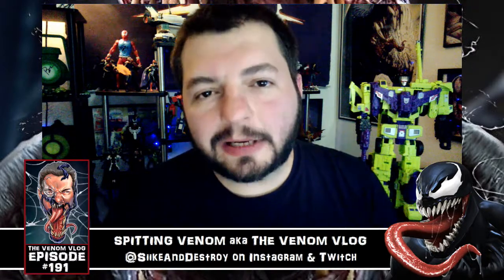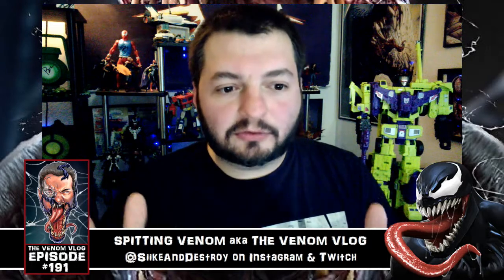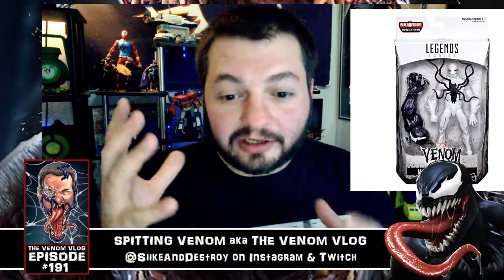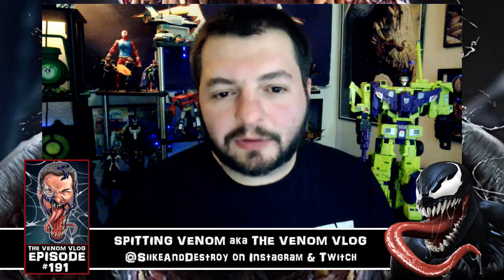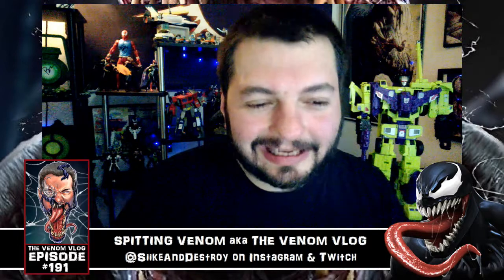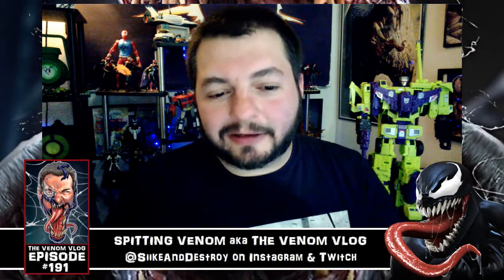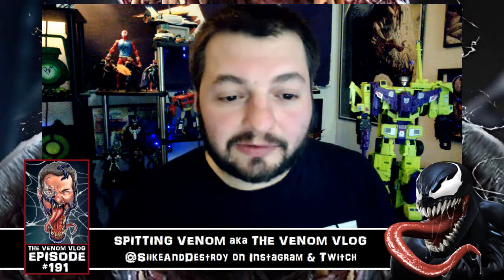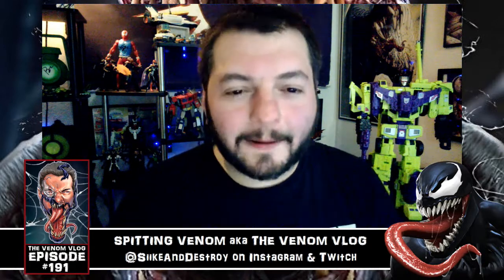The Venom Vlog - Episode 191: Pre-Order the new VENOM Toys!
Venom Vlog Theme Song "Paint it, Black" by Ciara (originally performed by The Rolling Stones):

Carnage Vlog Theme Song "Red Right Hand" by Karliene (originally performed by Nick Cave & The Bad Seeds)

Til All Are One Theme Song "Transformer (rare studio version)" by Gnarls Barkley